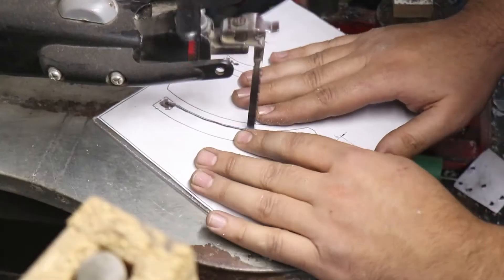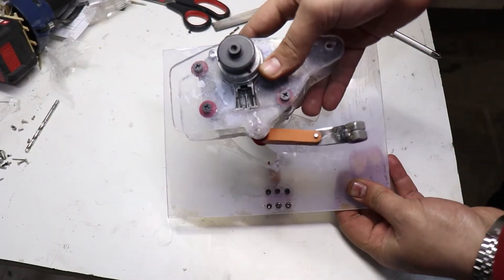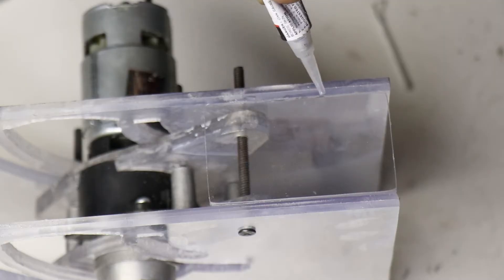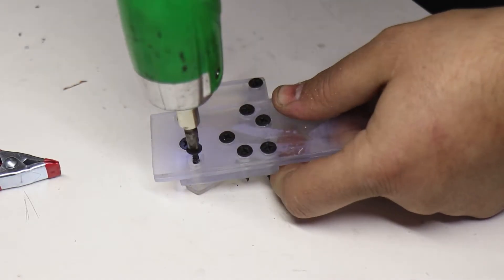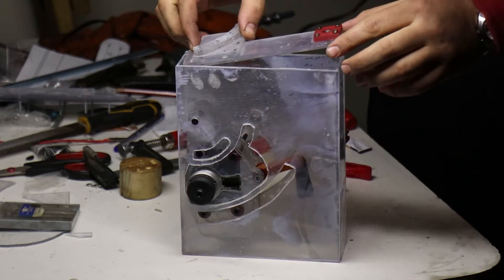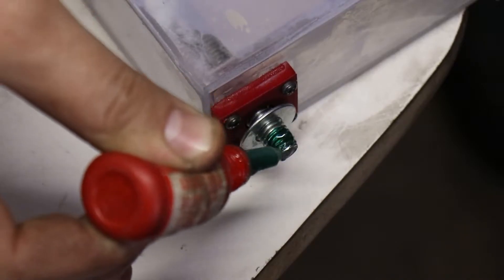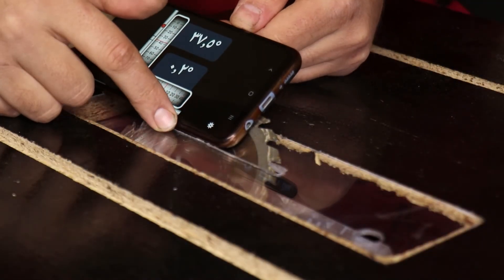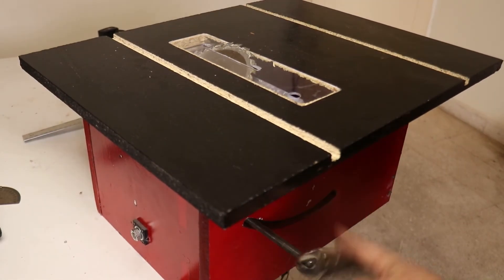How to Build DC Table Saw with SIMPLE Tools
How To Make A Homemade Table Saw With Circular Saw مثال على الطابعة 3d التي استخدمها  | Example of the 3d printer I'm using